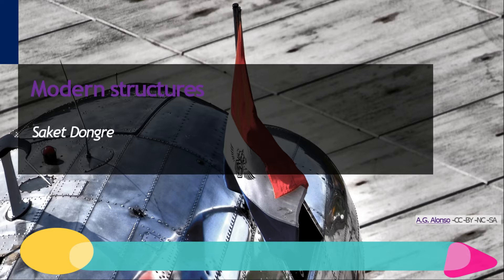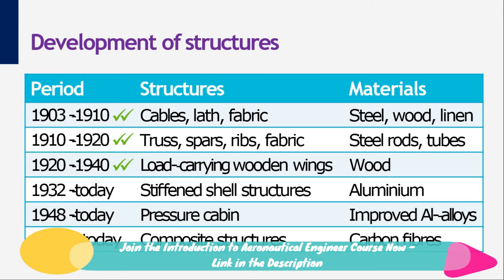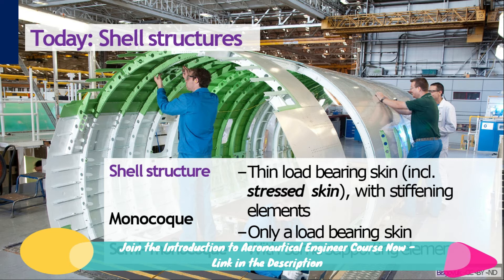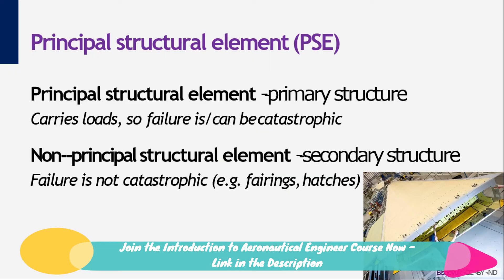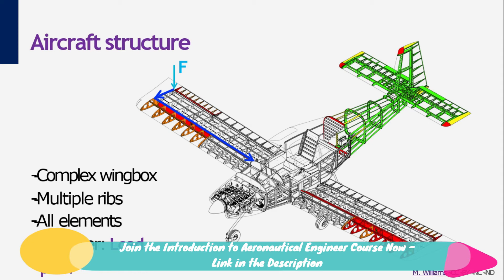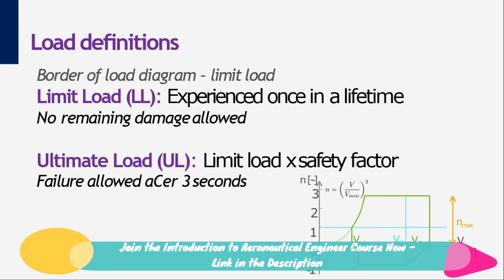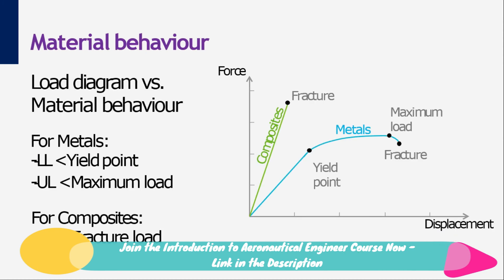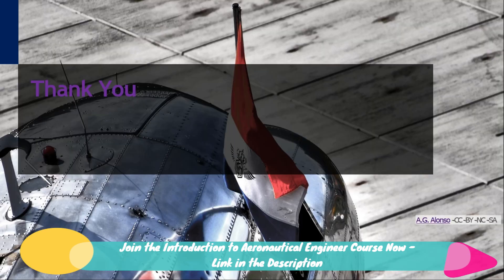Aerospace/Aeronautical Engineering | Aircraft Structure Series | Episode 3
Aerospace Engineering is that branch of Engineering which imparts skills and knowledge of designing, manufacturing, and maintenance of spacecraft, aircraft, missiles and weapons systems. A large part of Aerospace Engineering consists of Mechanical Engineering. The branch covers a wide range of topics including computer application, structures, mathematics, physics, drafting, electricity, robotics, aeronautics, etc. It covers two aspects of engineering –Aeronautical Engineering and Astronomical Engineering.

Aerospace Engineering is one of the toughest branches of Engineering. It requires a lot of hard work and dedication to be able to make it big in this field of study. In India, Aerospace Engineering is one of the niche engineering branches among students. It offers a lucrative and fulfilling career.

To get good Aircraft Engineering Salary you need to do Aerospace or Aeronautical Engineering. To do MTech in India you have to prepare for GATE Aeronautical Engineering.

My channel contains Mechanical/Automobile/Aerospace/Aeronautical Engineering Career or Advice or Design videos.

To Join the Introduction to Aeronautical Engineering Course Click the below -